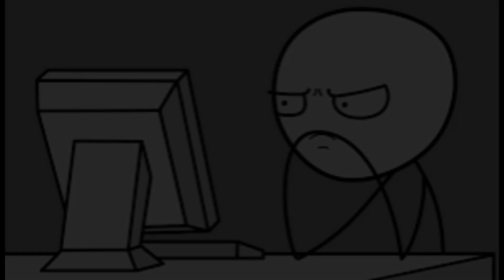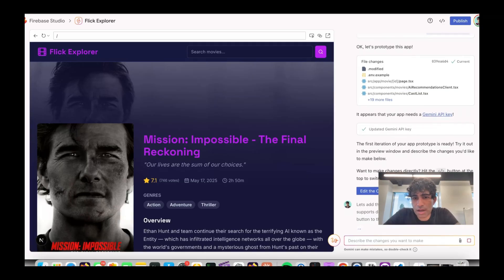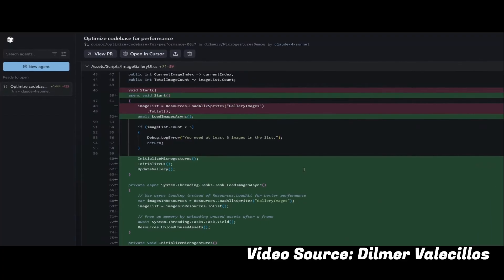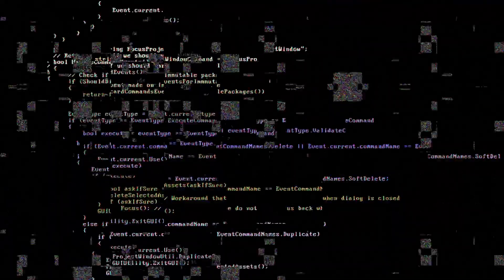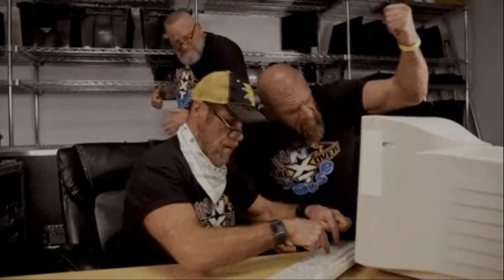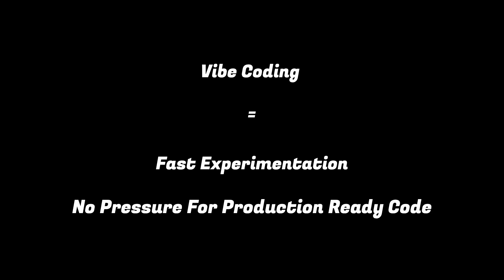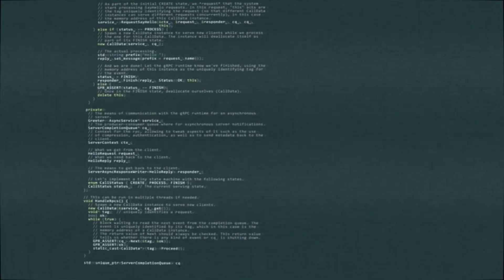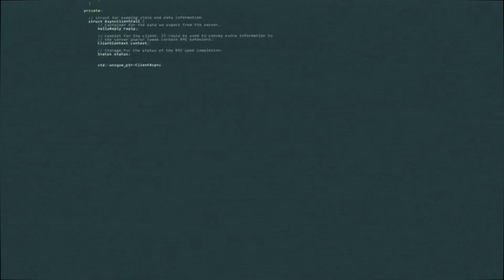Why Junior Developers Shouldn't Vibe Code? | Vibe coding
Ever wondered why vibe coding looks so effortless in those viral videos—but feels impossible when you try it as a beginner?

In this video, we’ll uncover why junior developers shouldn’t jump straight into vibe coding. From missing fundamentals to over-reliance on AI tools, we’ll explore the hidden challenges that make vibe coding a trap for beginners. More importantly, you’ll learn how to build the right foundation so you can eventually vibe code like a pro.

By the end, you’ll know:
✅ Why vibe coding is harder for junior developers
✅ The biggest mistakes beginners make when trying to vibe code
✅ When vibe coding actually works—and who it works for
✅ Actionable tips to prepare yourself for vibe coding the right way

- Learn the truth behind the hype of vibe coding
- Avoid the common pitfalls that slow down junior devs
- Get practical advice to grow from structured learning → to flow-state coding
- Understand how senior developers use vibe coding effectively

What You’ll Learn:
- The myth of vibe coding and why it’s not for everyone
- The 4 biggest challenges junior developers face with vibe coding
- Real examples of when vibe coding works well for experienced devs
- Practical tips for juniors to build skills before vibe coding

Timestamps:
0:00  Intro
0:58 The Myth of Vibe Coding
2:12 Challenges Junior Developers Face
5:15 When Vibe Coding Works
7:29 Tips for Junior Developers For Vibe Coding
9:05 Conclusion